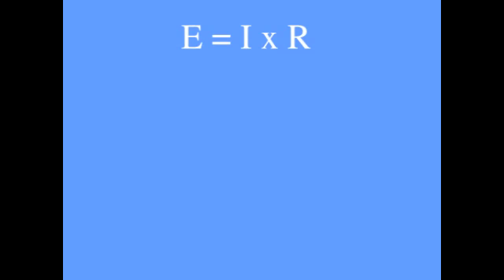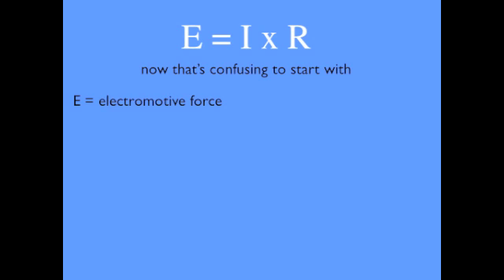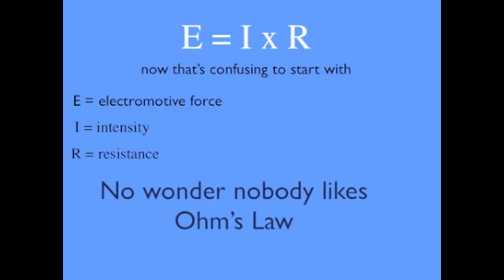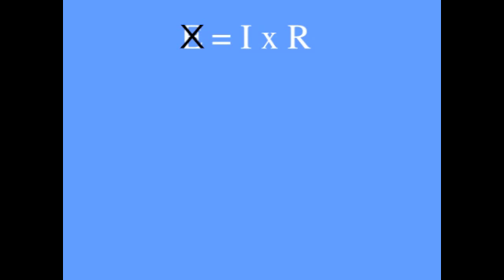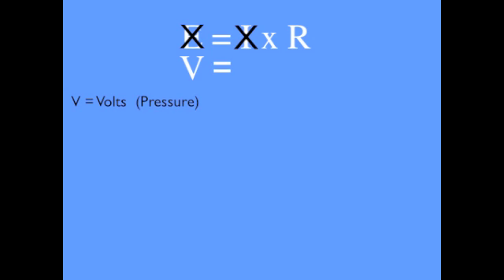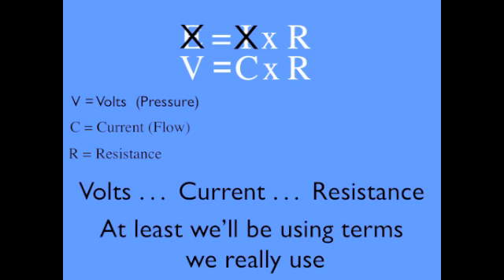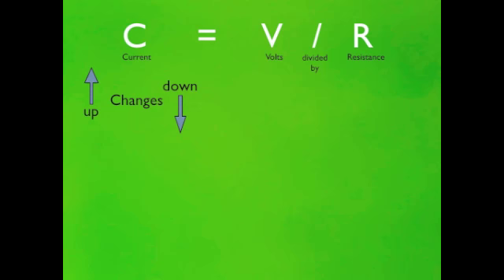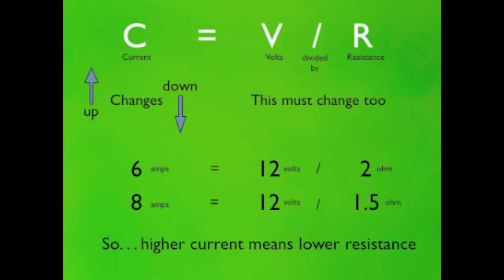Correcting an error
In the video titled "testing a window motor"   I made an incorrect statement at the very end.  I guess my head and my mouth weren't on the same page that day.   I thought about just deleting it,  but then I realized it would make a great opportunity for a teaching point.   After all, we all make mistakes.  The important thing is to correct them.   So, I hope this explains it better.